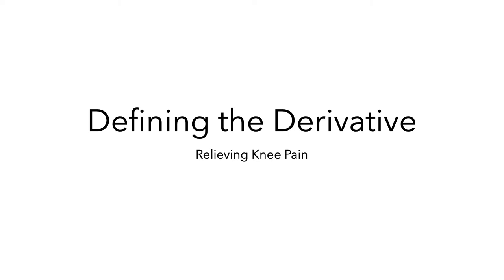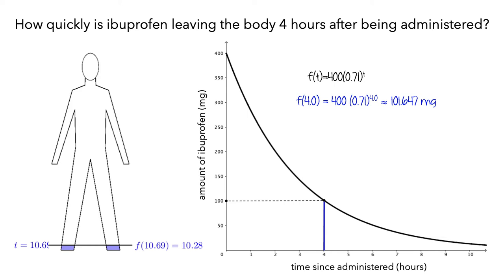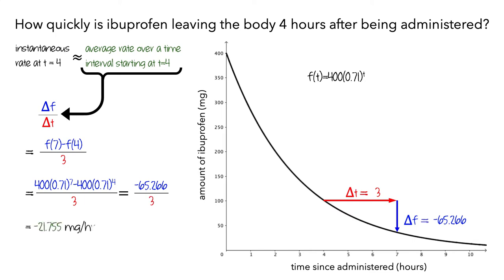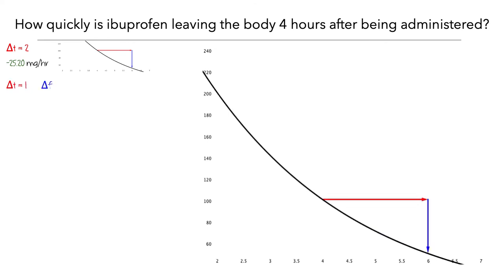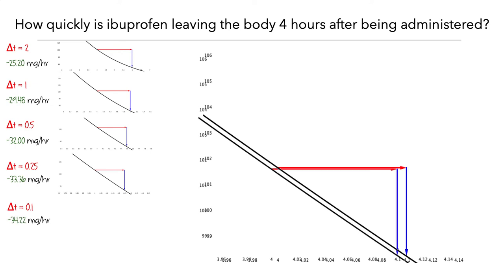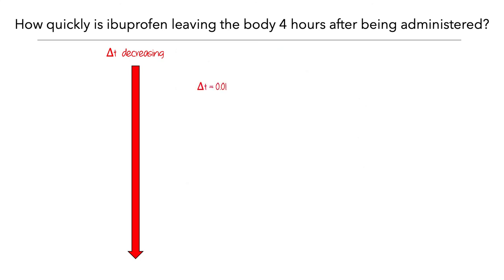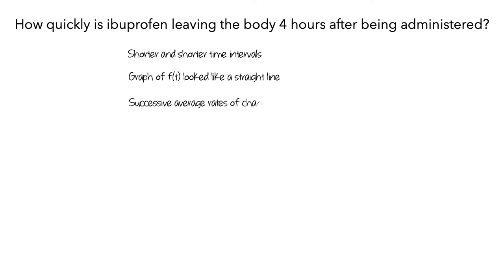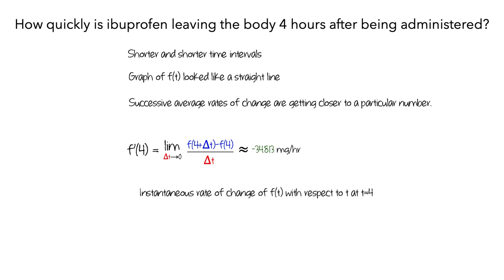Limit Definition of Derivative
This video explains what a derivative is in terms of limits of average rates of change.

This is a revised version of the original Limit Definition of Derivative video that fixes an error in the displayed computations